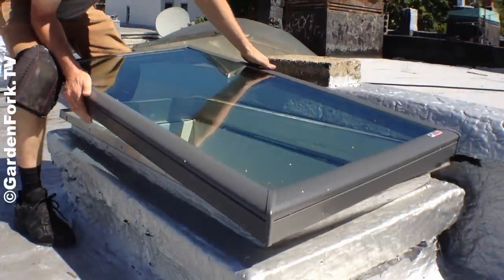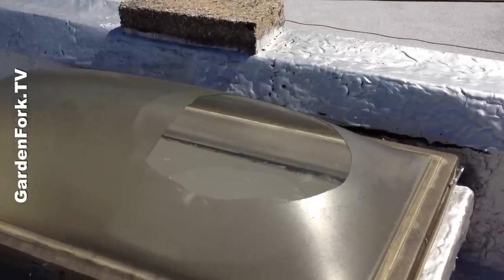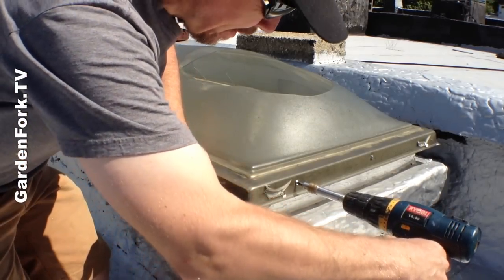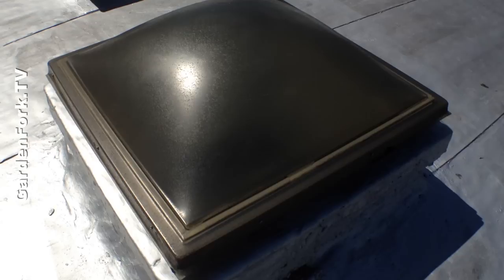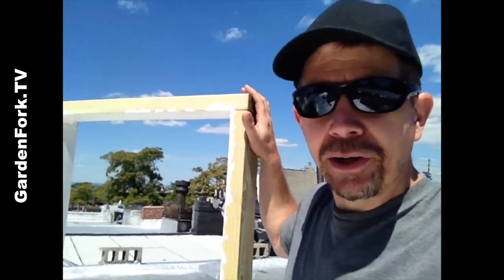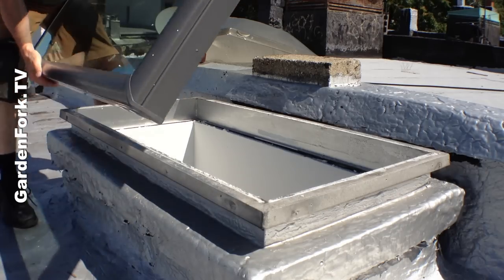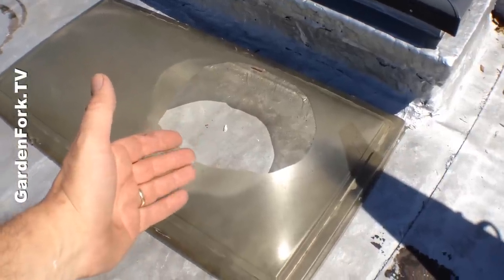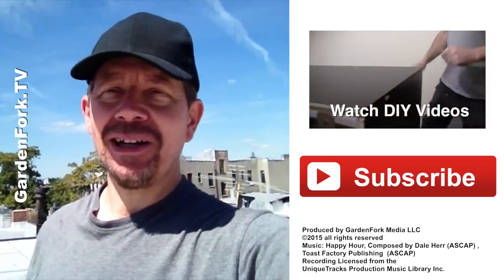How To Replace A Skylight - GardenFork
Skylight replacement is not rocket science, its an easy DIY project. Watch GardenFork to learn how replace a skylight that is broken.

We replaced the broken skylight with a Velux skylight. Be sure to measure the curb of your on your roof before buying a replacement.